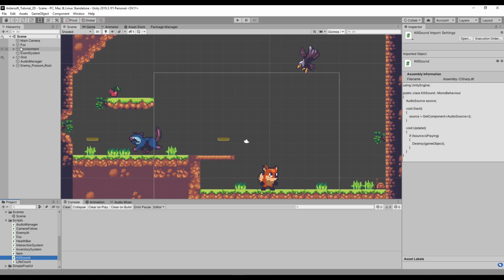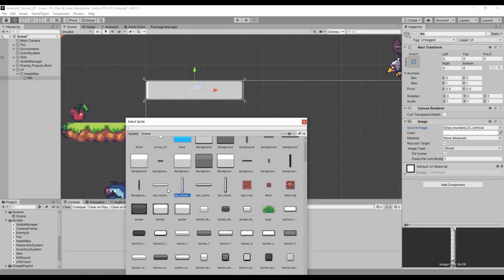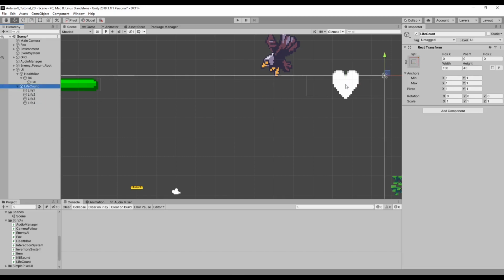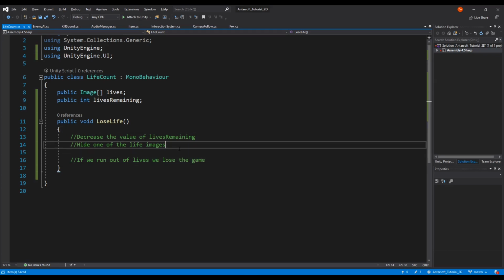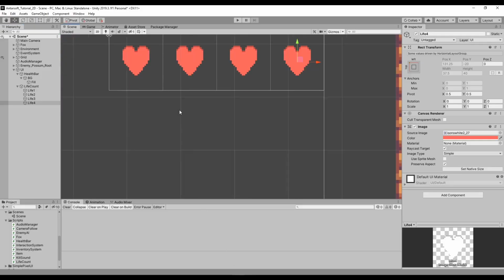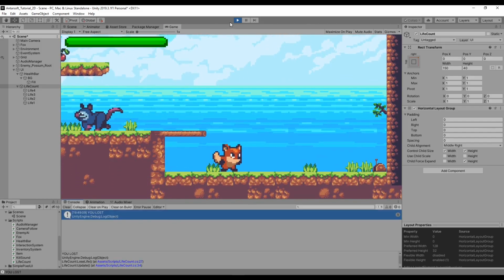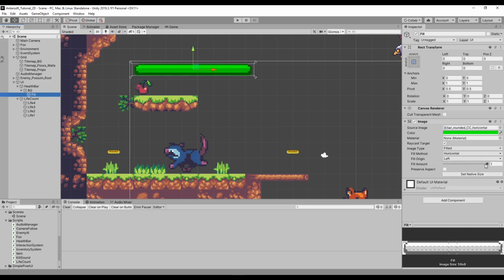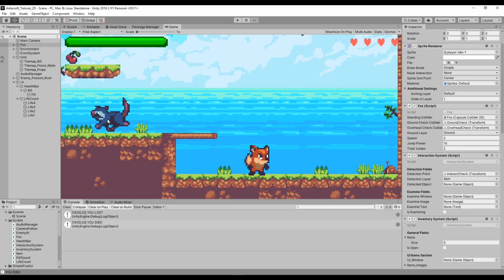Unity 2D Platformer Tutorial 25 - Health Bar + Lives Counter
Learn how to create Health Bar and Lives Counter

Video Parts:
00:00 Intro
00:10 Explanation
00:57 Creating Separate Scripts
01:44 Health Bar UI
07:35 Lives Counter UI
10:05 Lives Counter Script
19:25 Health Bar Script
24:23 Final Test
25:07 Outro